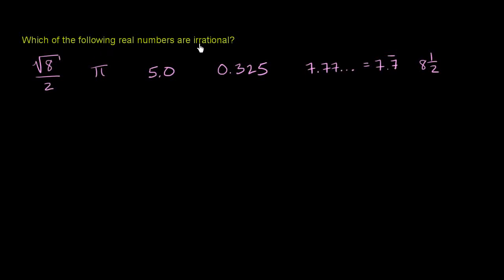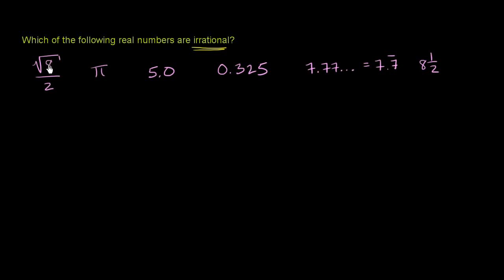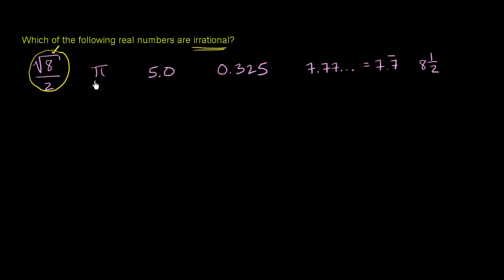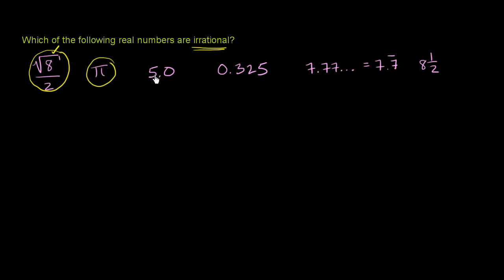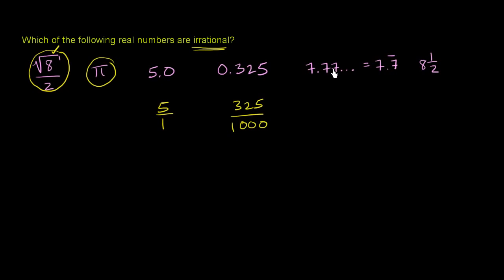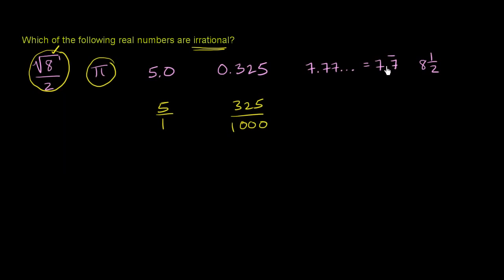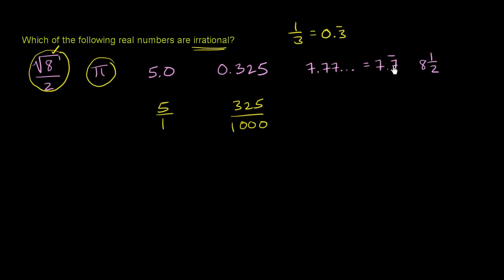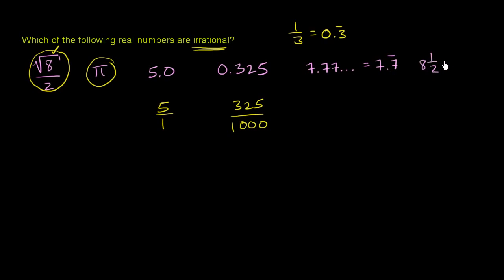Recognizing irrational numbers